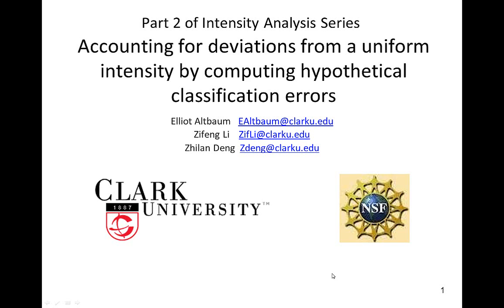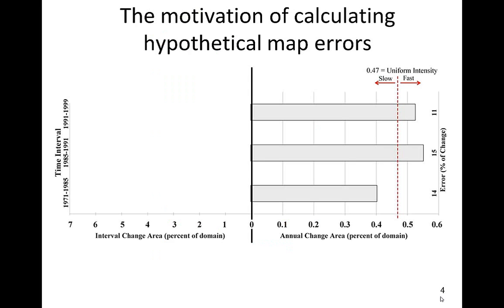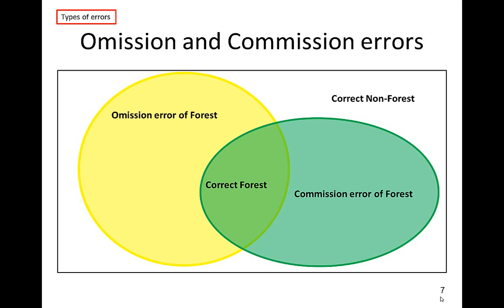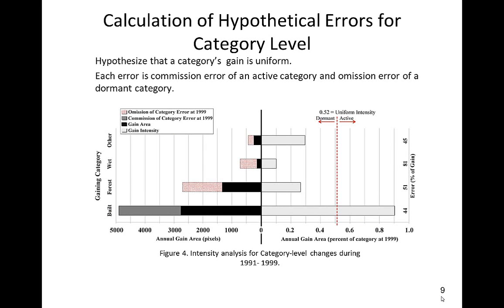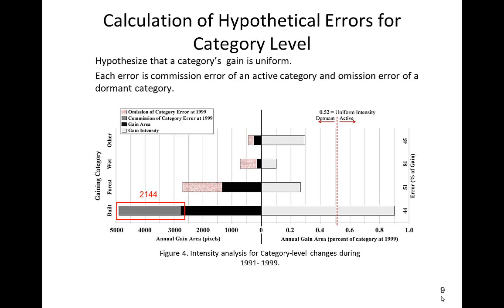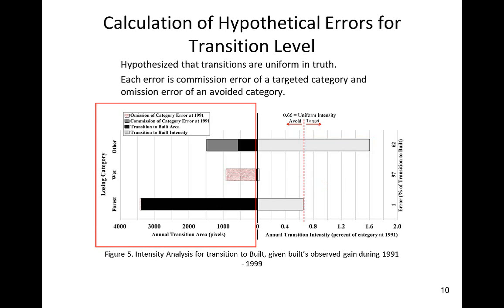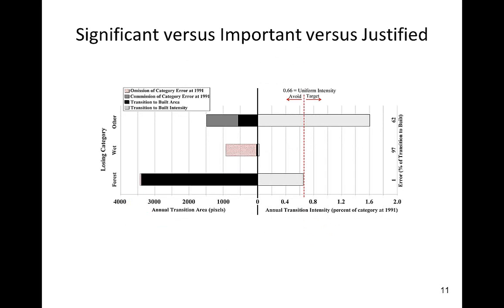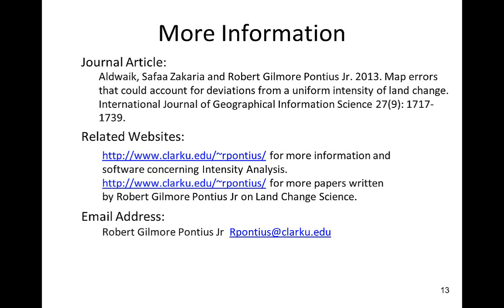Part 2 of Intensity Analysis Series Accounting for deviations from a uniform intensity by computing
This video presents a quantitative method to analyze maps of land categories from several points in time for a single site by considering cross-tabulation matrices, where one matrix summarizes the change in each time interval. There are three levels of analysis, starting from general to more detailed levels. First, the interval level examines how the size and speed of change vary across time intervals. Second, the category level examines how the size and intensity of gross losses and gross gains in each category vary across categories for each time interval. Third, the transition level examines how the size and intensity of a category’s transitions vary across the other categories that are available for that transition.

Please go to this website to download the associated papers and the excel file program